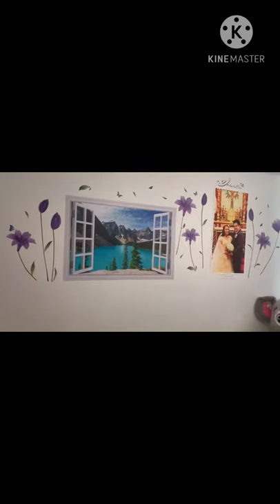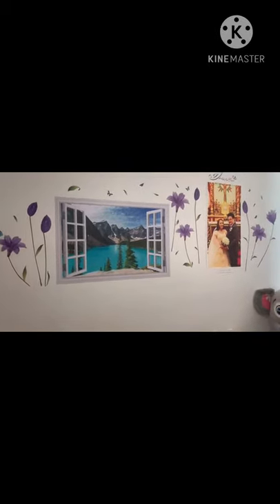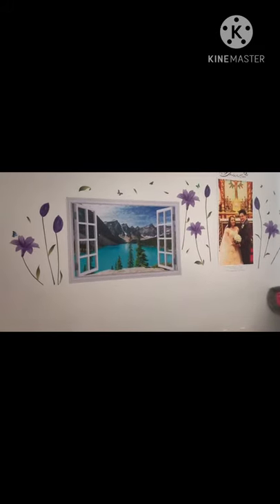wall decorations using vinyl stickers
Since our house is all white,we decided to put more colors on our walls.
Aliexpress is a chinese company,sells cheaper but with good quality products.
I usually read the specifications and descriptions of their product,more importantly the reviews of the customer to certain product.
Comment your opinion or questions down below!
Thanks!!